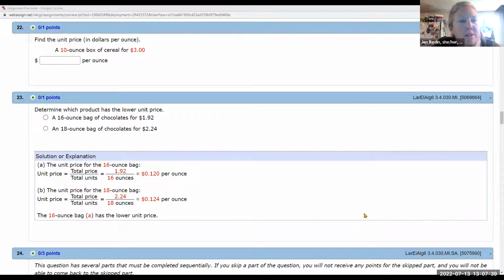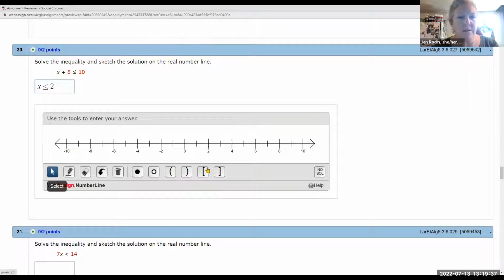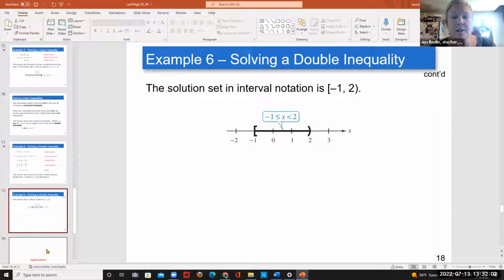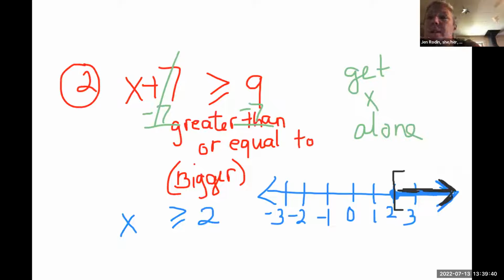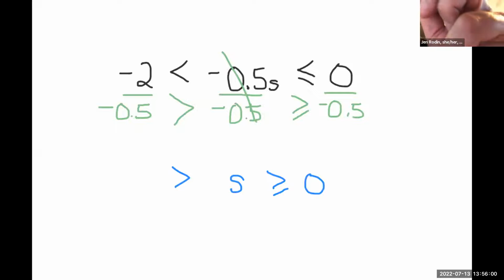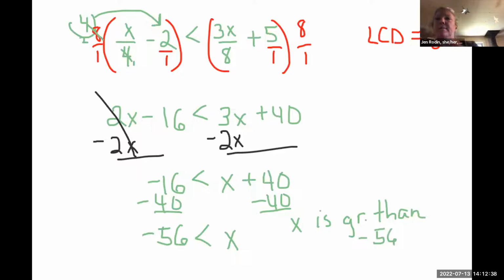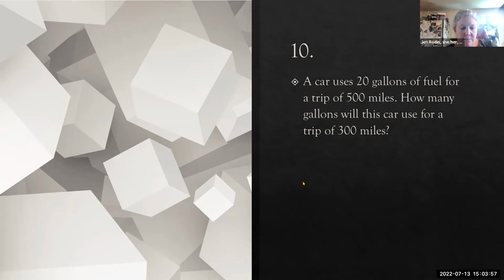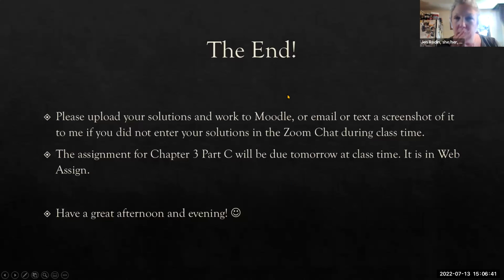OLC Math 103, Summer 2022: Day 12, 7/13/22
Today we went over section 3.6 and had Quiz 3 during class.